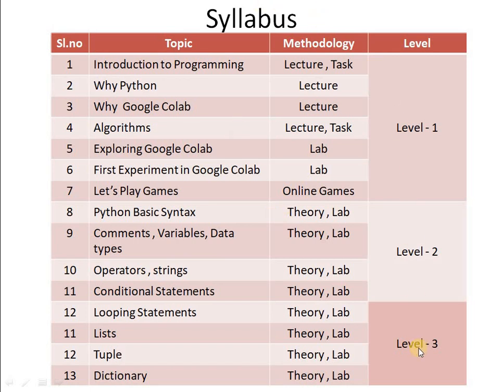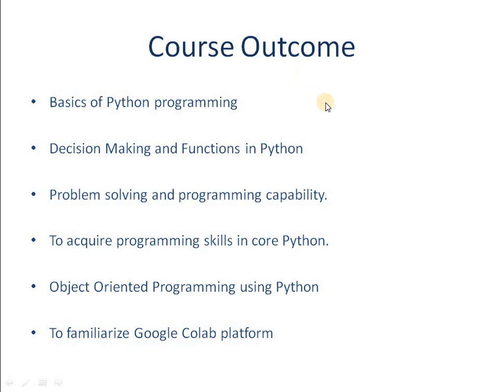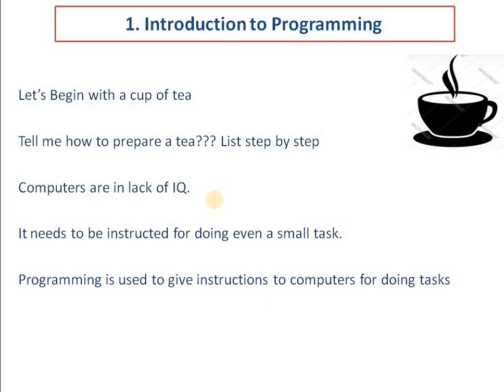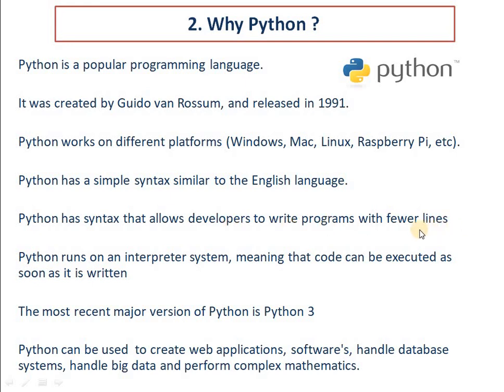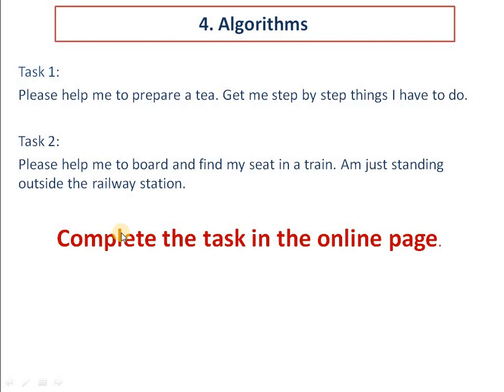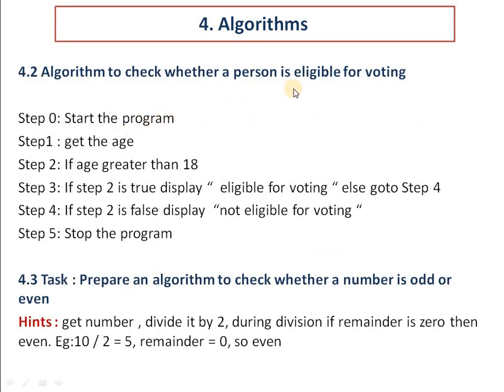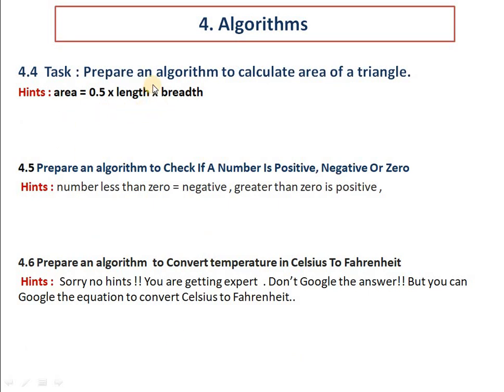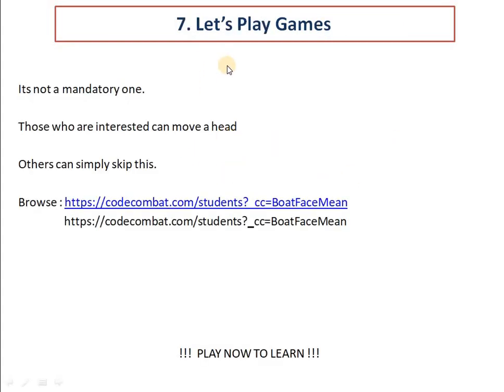Python Level 1 Theory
Python Programming with Google Colab